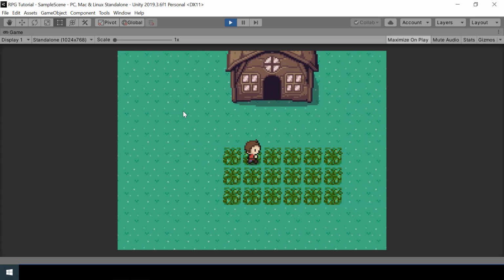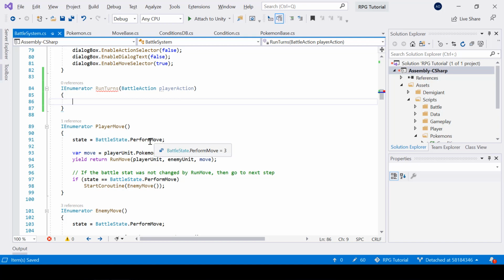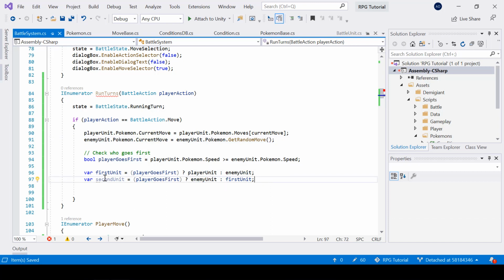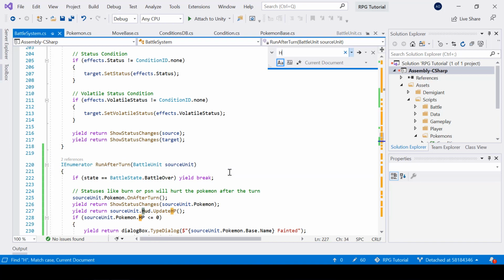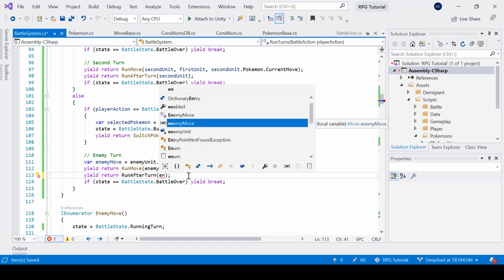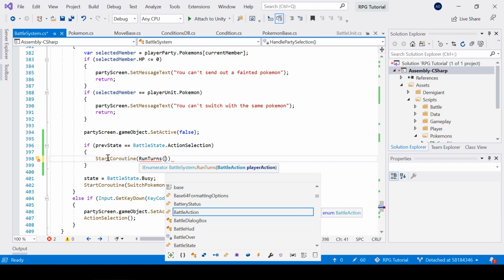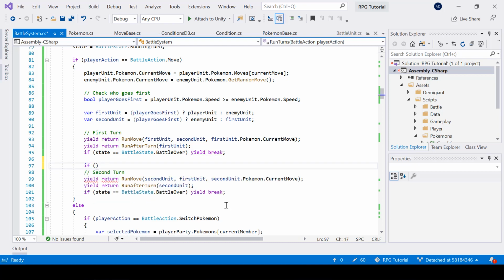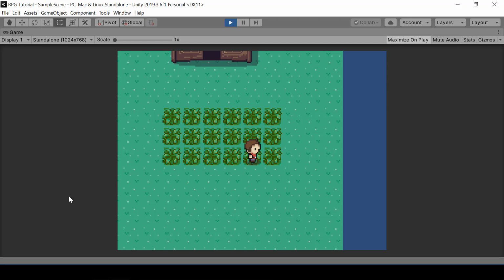Make A Game Like Pokemon in Unity | #24 - Improving Battle System Architecture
This is Part 24 of Make a Game Like Pokemon in Unity Series. In this video, we'll improve the architecture of the battle system, which will allow us to solve some of the limitations that we currently have, and the new architecture will also allow us implement more advanced features in the future.

Complete project files of my monster training RPG prototype (Project files of this tutotrial series, but contents with copyright are replaced with free ones)

0:00 - Intro
0:36 - Reviewing the current architecture and its limitations
2:02 - New architecture flow chart
2:40 - Implementing the new architecture
23:09 - Testing the new architecture